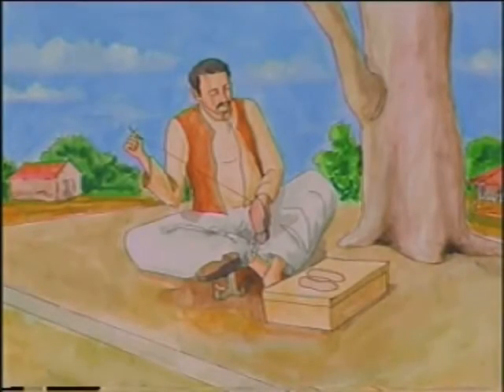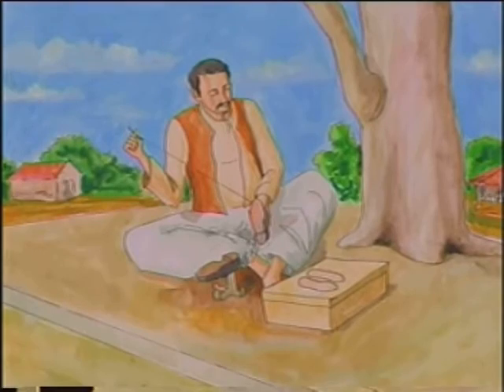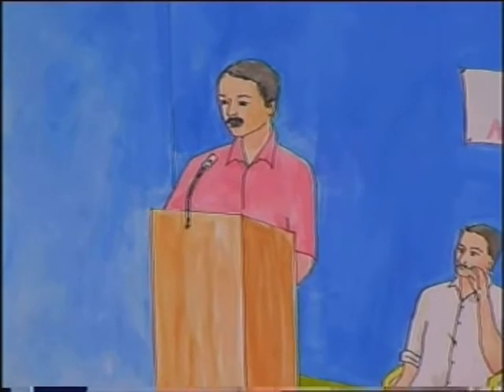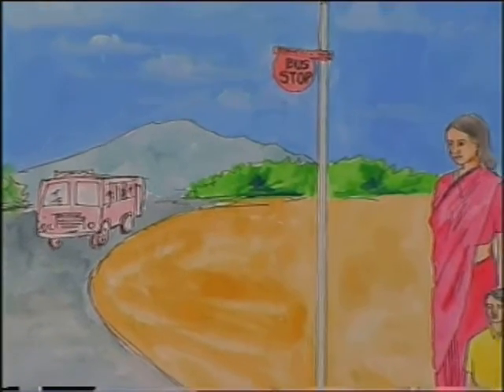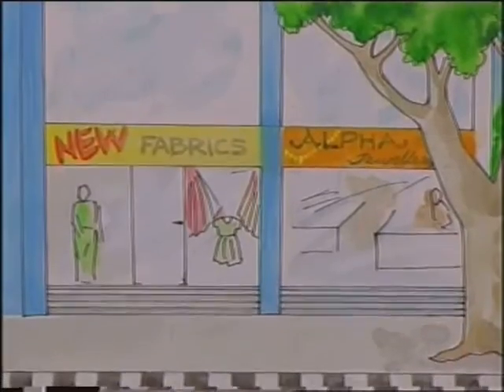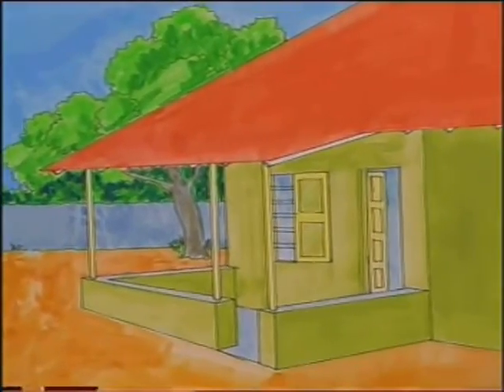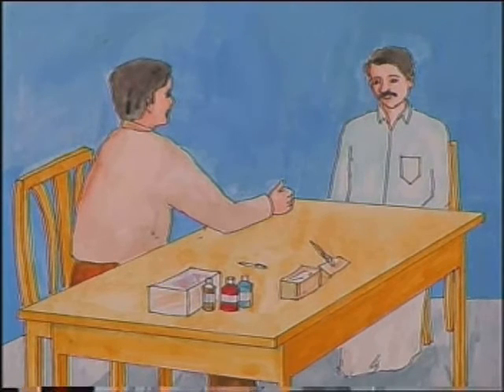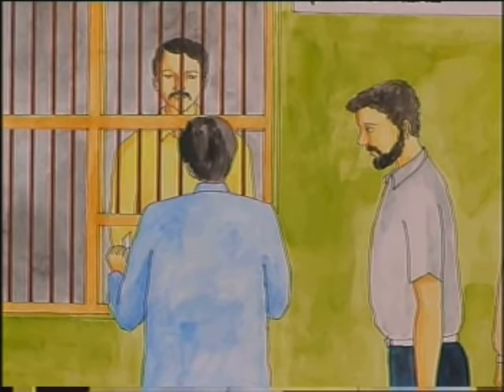Communicative English Series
Episode 11 of the Communicative English Series; covers the English Language acquisition program which helps students imbibe the language better; narrations of various life situations and important places are used to develop skills related to communication